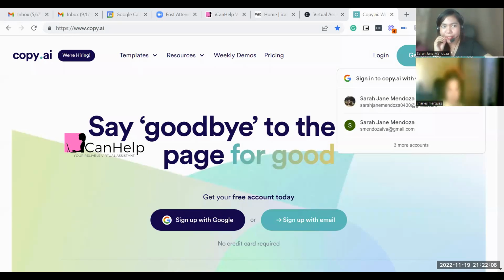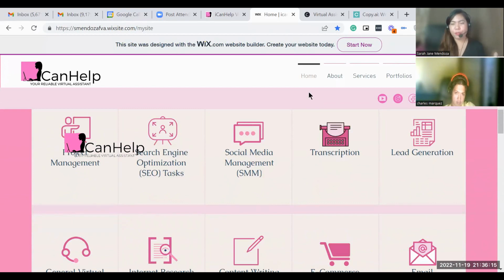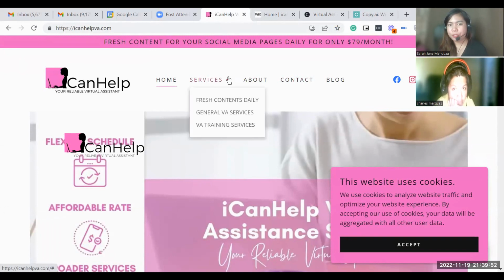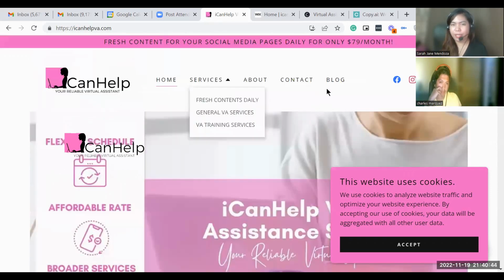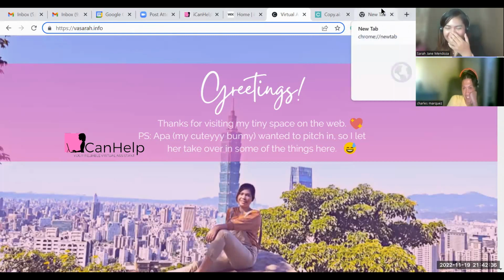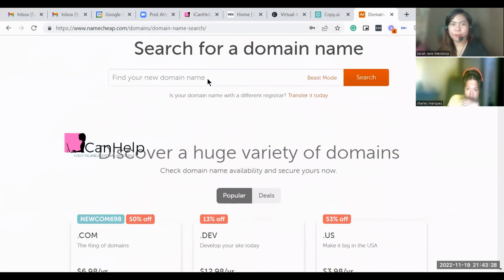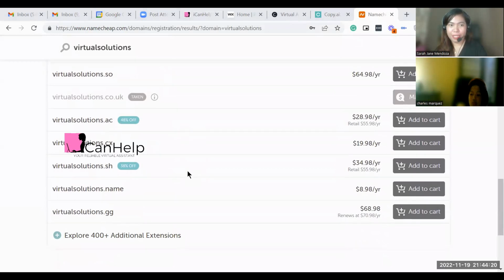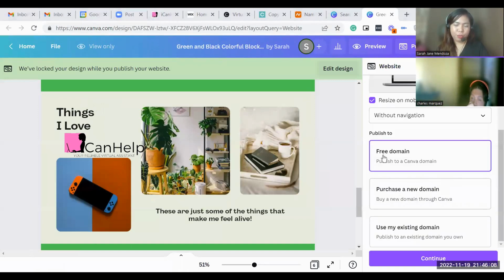(Day 5) FREE Virtual Assistant Training for Beginners: Websites and Portfolio Creation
(Day 5) FREE Virtual Assistant Training for Beginners: Websites and Portfolios

This is Day 5 of my live FREE 1-Month Virtual Assistant Training. Classes were done every weekend for one month.

This video is all about website and portfolio creation.

Complete the 9 videos to kickstart your VA journey for FREE!